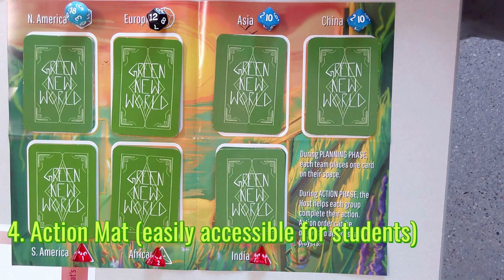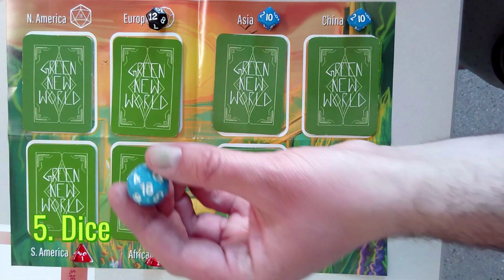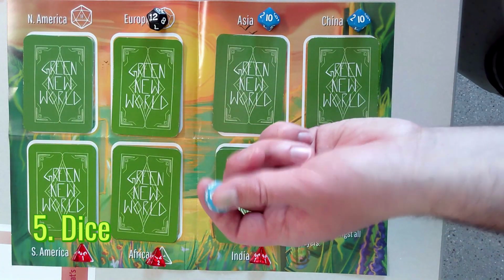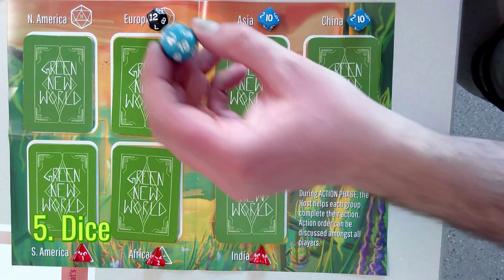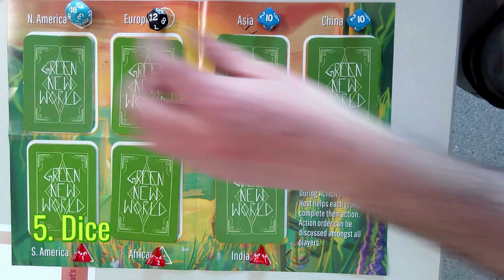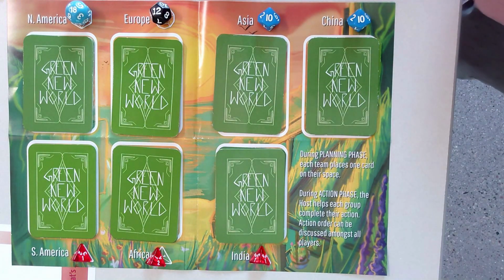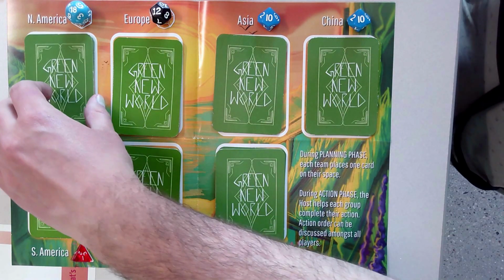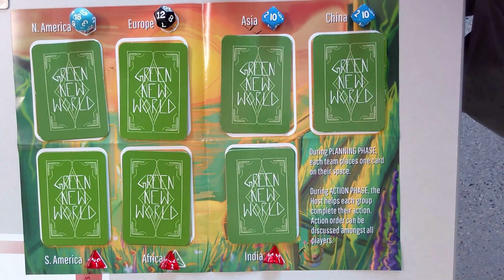Setting up Green New World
Don't wanna read the instructions?  This video will help you set up Green New World so you're ready to roll!